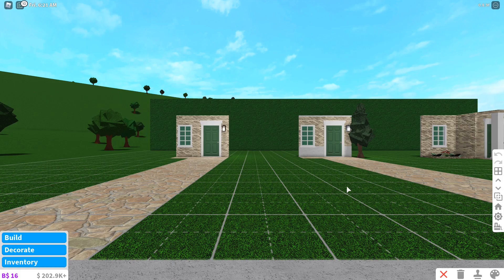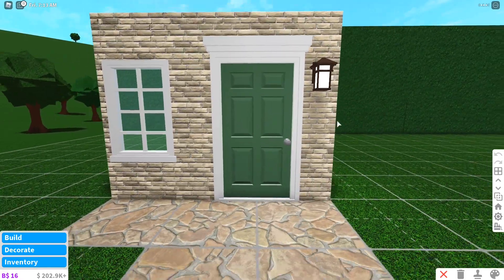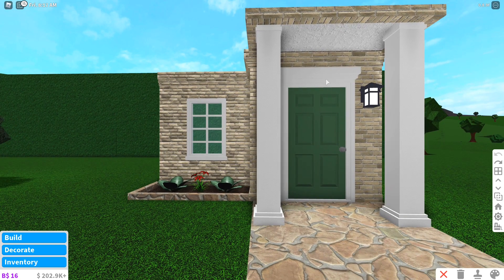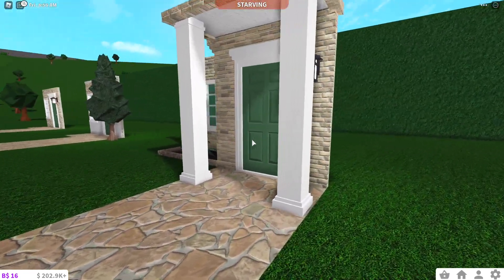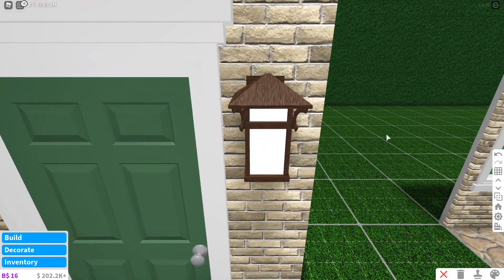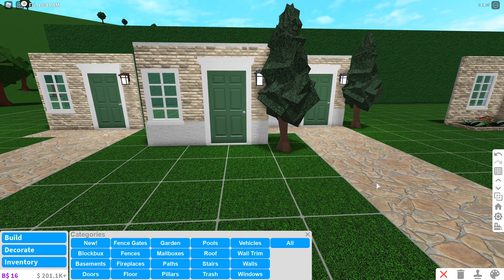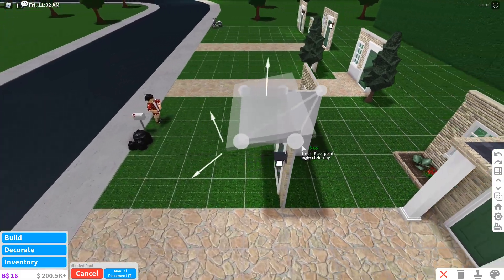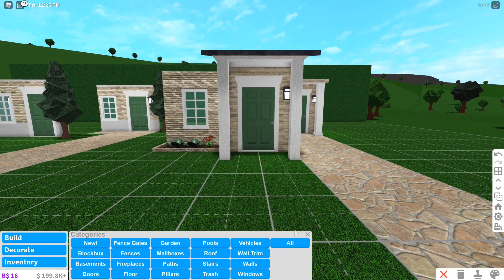How To IMPROVE Your Bloxburg Exterior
Today we go over some ways to improve your house's exterior aesthetic by discovering depth, texture, and color manipulation. Sorry for the wackadoodle uploads, school got me busy.